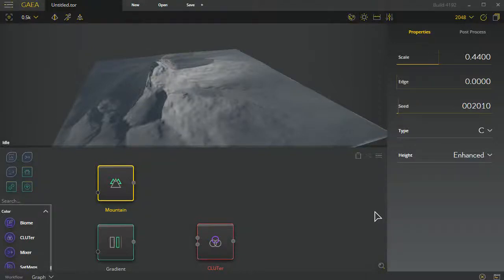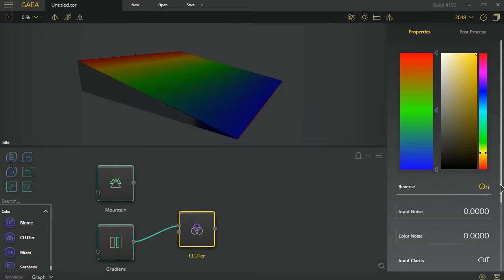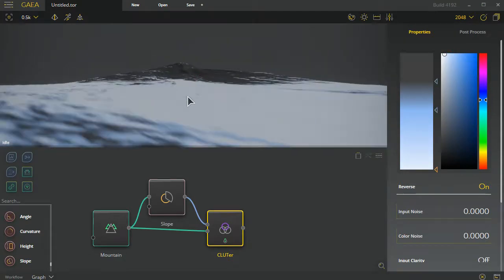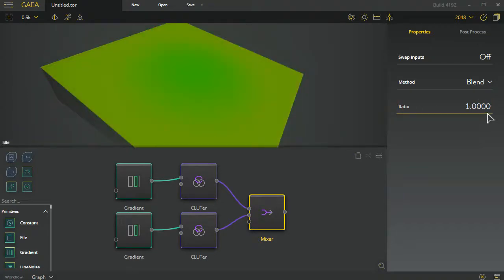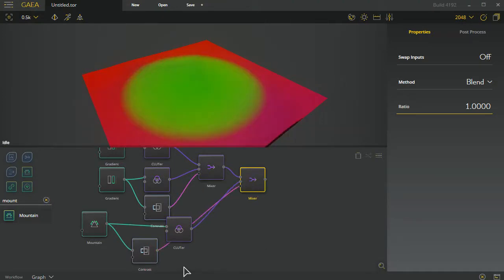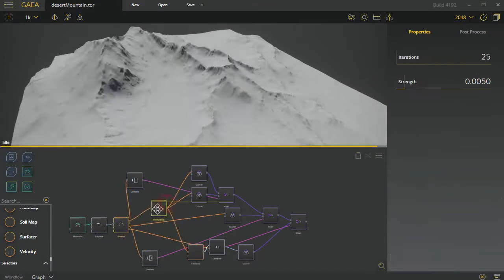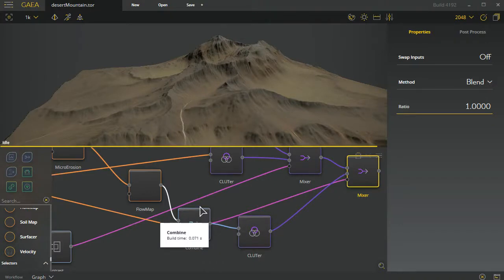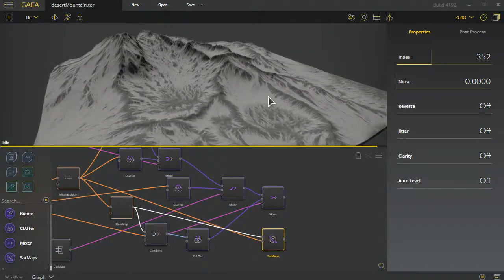Gaea EAP - Colouring your Terrain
In this video we start with the basic concepts and rules and look at how to apply them, working towards a specific example of a desert terrain. We use the CLUTer and Mixer nodes, with a quick look at the Set map node.

We deal with creating and stacking the colours and where we get the data from.

As akways, I hope this video proves useful and interesting :)